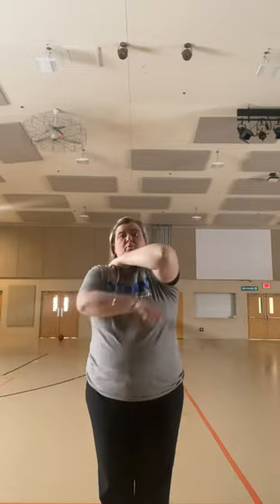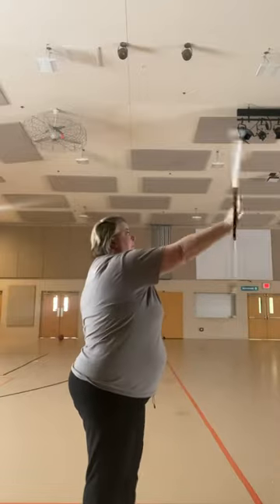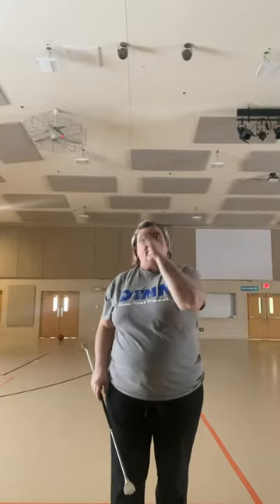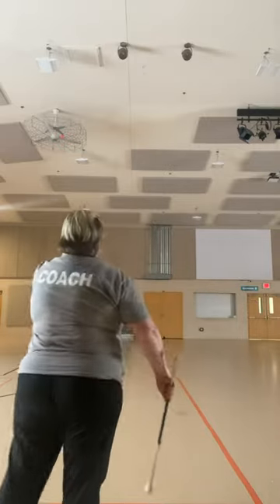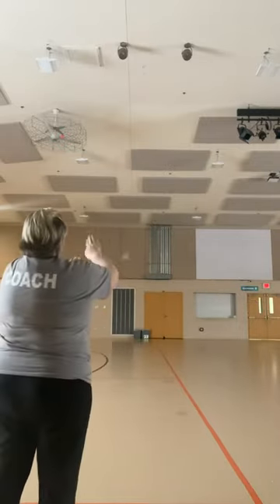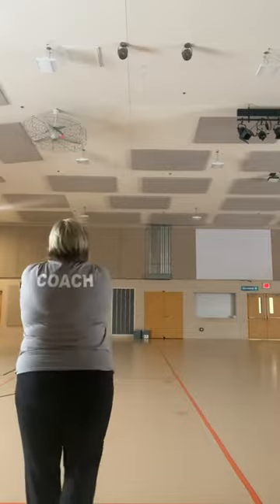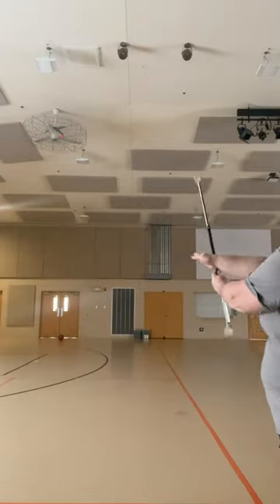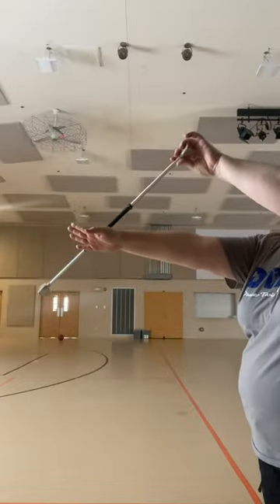Baton twirling roll with direction change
Try these 3 rolls all connected together!